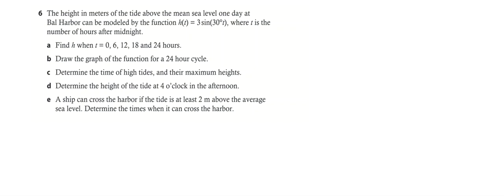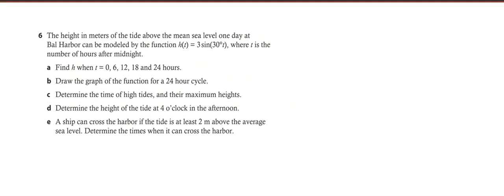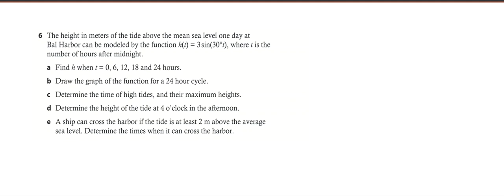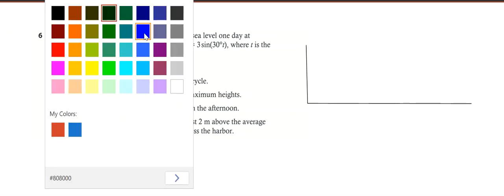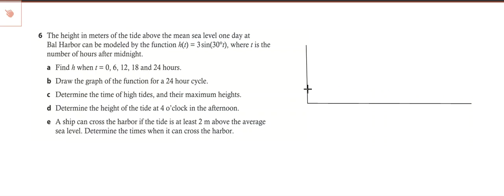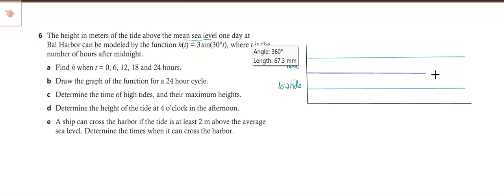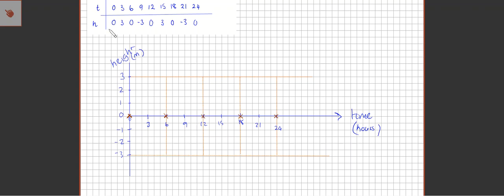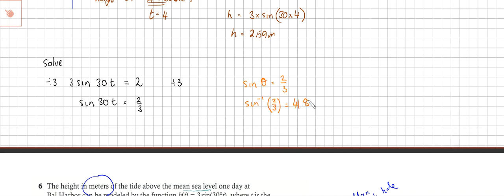M5 completing challenging sine and cosine questions